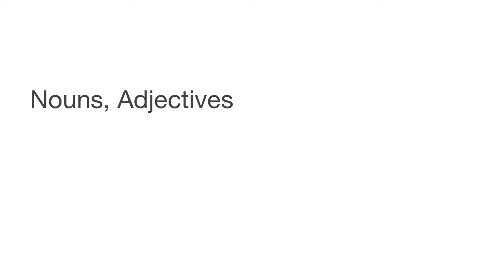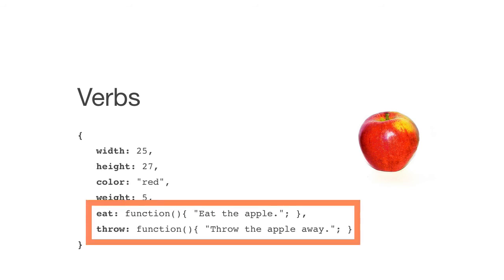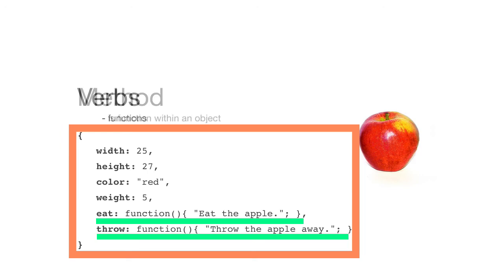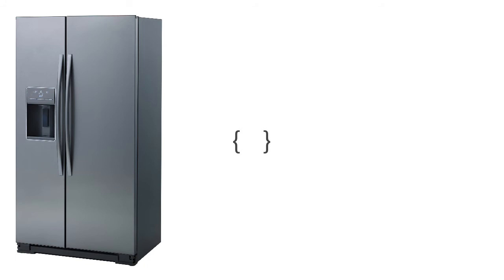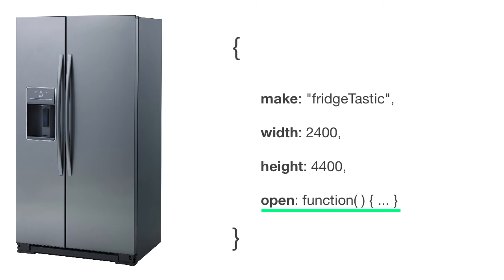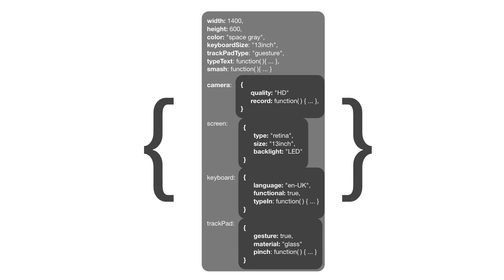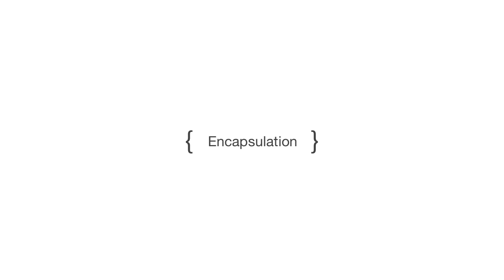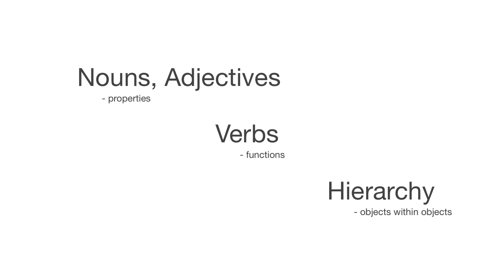Javascript Tutorial | Objects in JS | Ep4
Javascript is heavily object oriented. Many believe Javascript not to be object oriented but they couldn't be further from the truth. If any instructor tells you Javascript isn't object oriented they do NOT understand this language. Ever since I heard Douglas Crockford who is one of the main players in the evolution of Javascript, I knew this is the individual I wanted to learn from because he understood this language like the back of his hand.